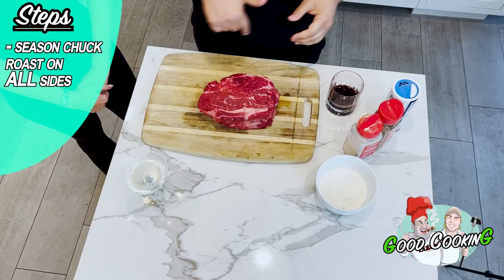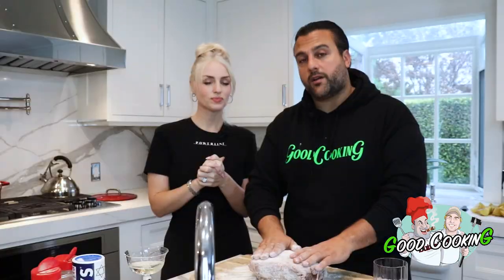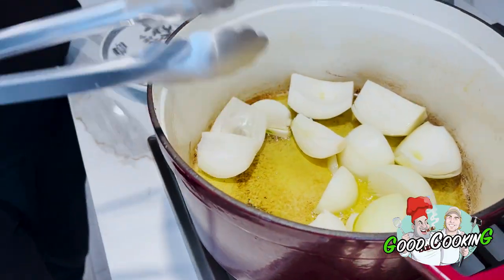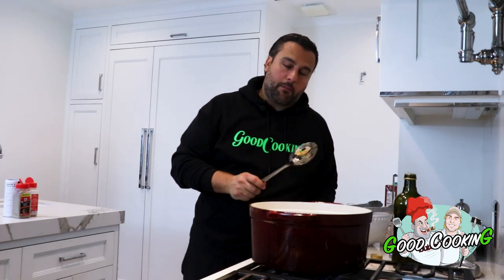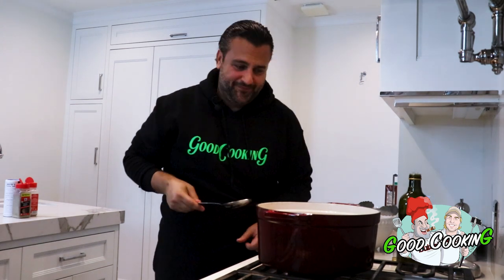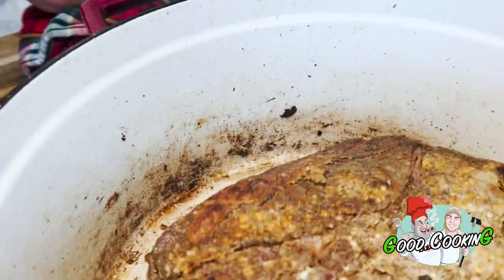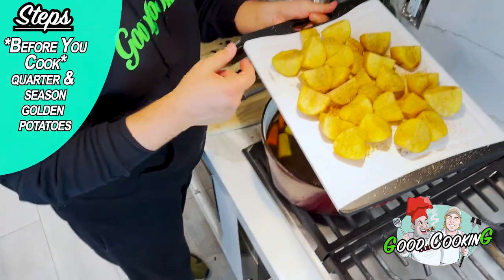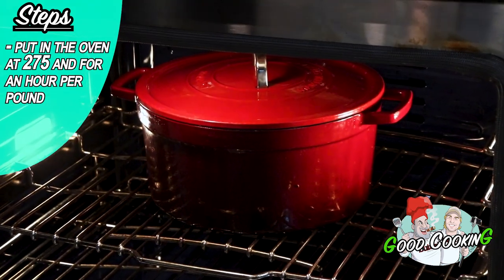How to Make A Classic Pot Roast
3-5 lb. chuck roast

3 tbsp. olive oil

4 yellow onions; peeled and halved

8 carrots; unpeeled, cut into 2” pieces

1 cup red wine

3 cups beef broth

2 springs fresh rosemary

3 sprigs fresh thyme

8 Yukon Gold potatoes; unpeeled and quartered

5 garlic cloves

Salt & Pepper

Garlic powder

If meat has string around it, leave it on. It will hold your roast together and you can remove it later.

Season your meat on all sides with salt, pepper, and garlic powder until all surface is covered.

Flour all edges and rub in.

Season potatoes with salt & pepper.

Place your Dutch oven on your stove top and bring to medium/high heat. Add olive oil to pot. When olive oil is hot, add onions and brown and both sides. Add garlic until golden brown. Once browned, remove both to a plate.

Brown carrots, about 1-2 mins. Once browned, remove to plate.

While pot is still on medium/high heat, brown your roast on all sides and ends - about a minute each side - until crusted brown. Remove roast to a plate.

Leave burner on and add the red wine - stir and deglaze the pot.

Add roast back to pot. Add beef stock - enough to cover the roast halfway. You might only need 2 cups.

Add onions, carrots, garlic, and potatoes to pot. Add herbs.

Cover and cook in oven for an hour per pound (if your roast is 4 lbs., cook 4 hours.). The roast is ready when it’s falling apart.

Remove pot from oven and spoon roast and vegetables onto a serving platter and serve to admiring guests!

Notes:

We suggest using a premium quality beef for this recipe from a butcher. You will be able to tell the difference.

For the size roast this recipe calls for, we suggest using at least an 8 qt. Dutch oven.

You can also serve this over mashed potatoes or rice, but if you add the potatoes to the pot, it doesn’t need an additional starch!